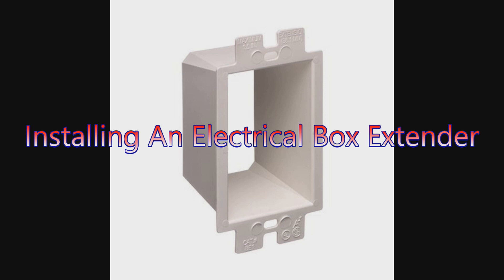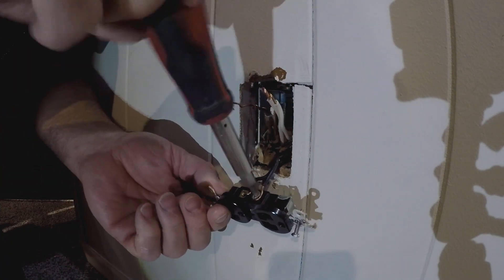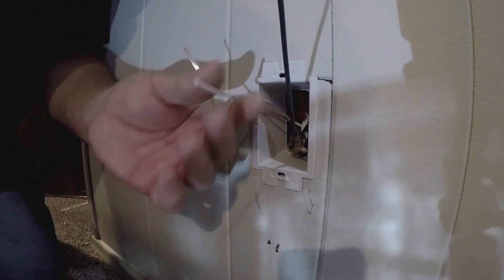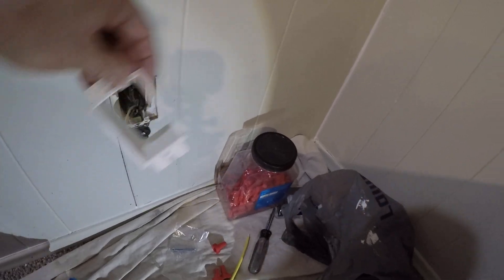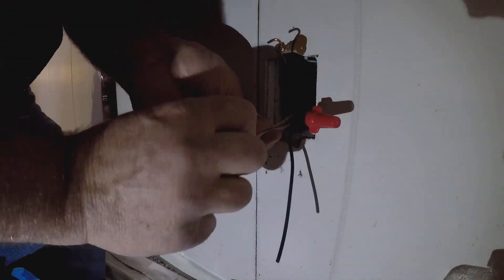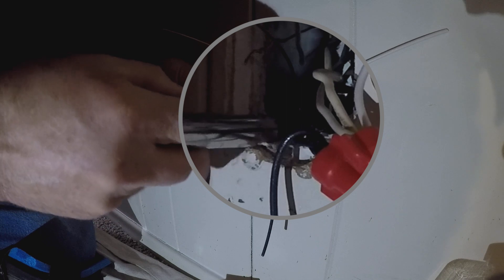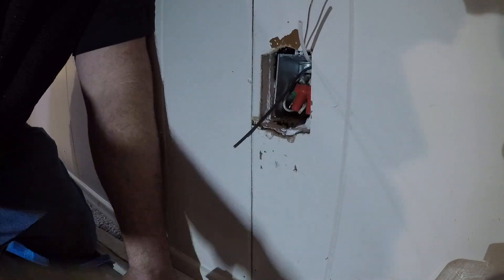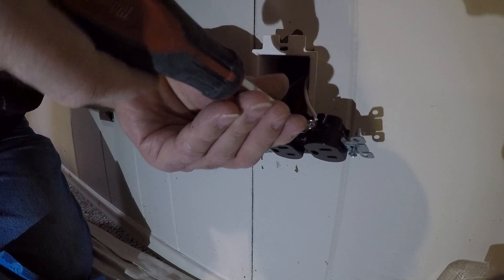Electrical Box Extender Installation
Installing An Electrical Box Extender
There Are Several Types/Sizes Of Extenders
This Video Will Also Address
Two Outlet Grounding Issues And
Show You How To Replace An
Old Outlet With A New Outlet
Then Installing The Box Extender

My Videos
I Hope You Found Something
Like Button
For Notification Of Future
Video Content
You Are Invited To

~~~ END ~~~